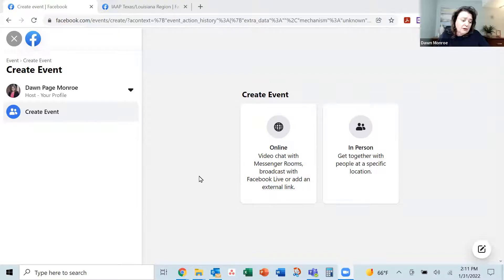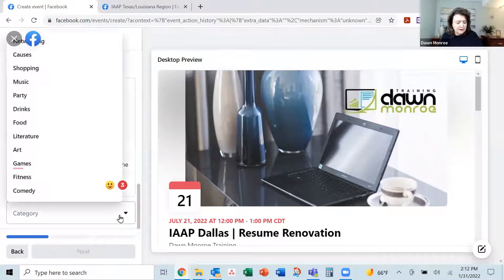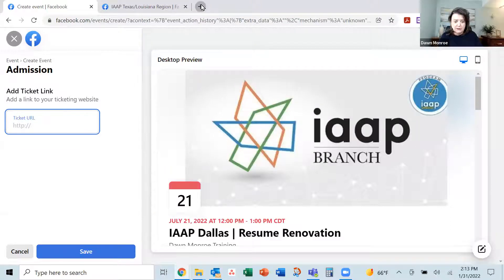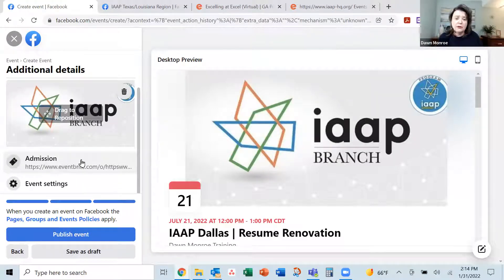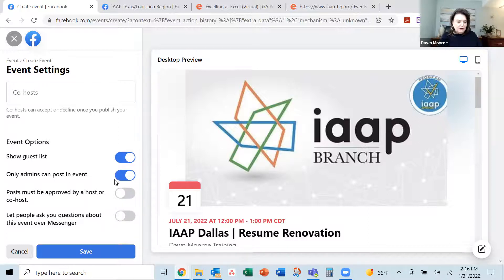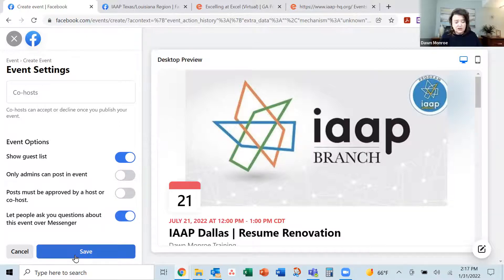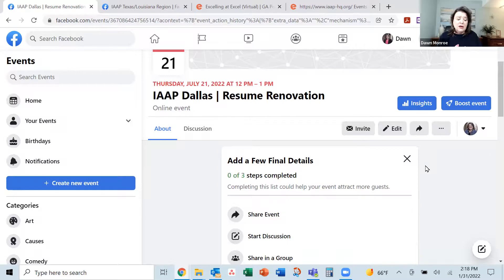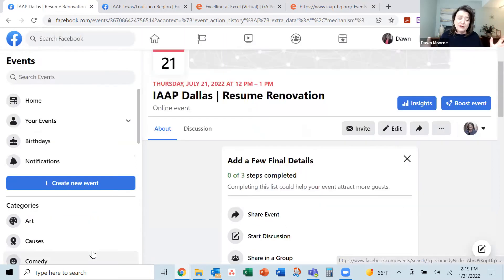Fix Problems with Creating Facebook Events | Schedule Online vs In-Person | Admission Link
Demonstration of how to overcome some challenges creating the online events on a Facebook business page.  I have found it helpful to create the event as an In-Person event with a physical location first, then switch to an Online event once I have the admission link included.